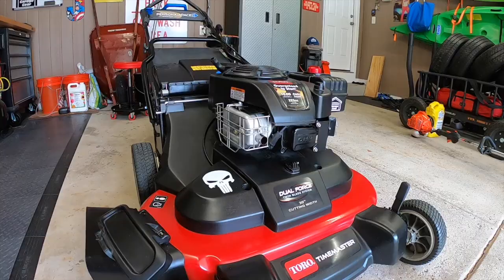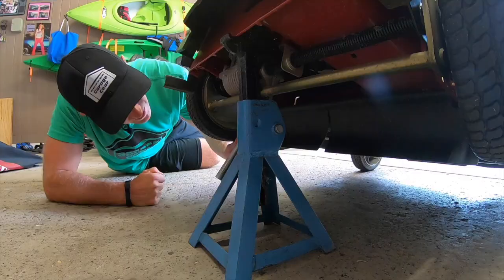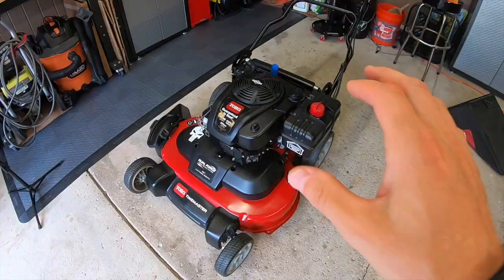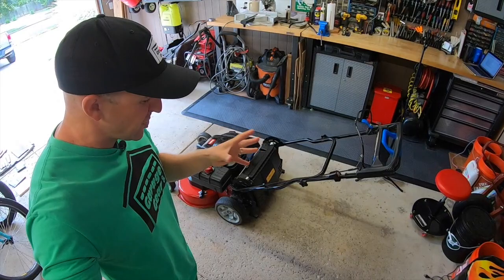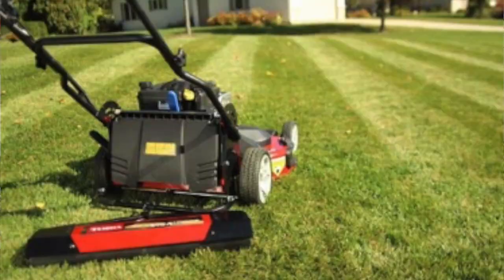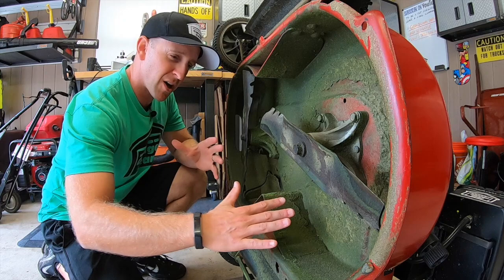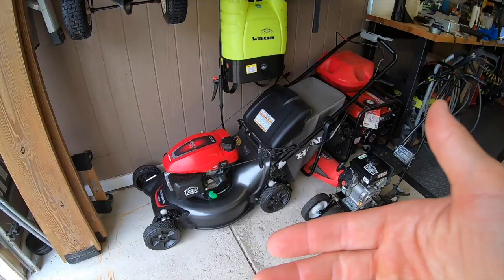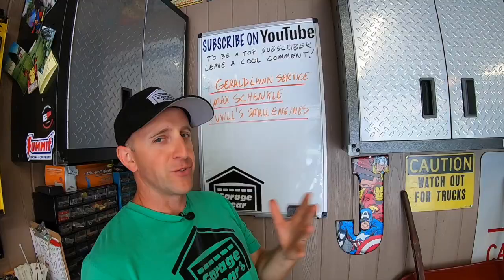BEFORE YOU BUY A TORO TIMEMASTER, WATCH THIS!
BEFORE YOU BUY A TORO TIMEMASTER, WATCH THIS! The TORO TIMEMASTER is a popular MOWER in Toro's line up. However, it is far from perfect. I have racked up nearly 100 hours on this mower over 4 years and is flaws are starting to show their faces.  In this video, I go over 6 MAJOR ISSUES with this mower that NOT MANY OWNERS ARE TALKING ABOUT.  If you are in the market to buy a Toro Timemaster, watch this video FIRST!

PRODUCT LINKS:

John Deere Original Equipment FLAPS M112900 (you will need 2 of these)

1 Gallon Tecumseh Fuel Tank

Flat Steel Bar 1/2" Wide x 1/8" Thick x 48" Long

1/4" Fuel Line With Hose Clamps

Fuel Shut Off Valve

Nut and Bolt Set

Screws For Plastic (For mounting tank to frame)

Toro Timemaster Front Wheels

Toro Timemaster Transmission

Toro Timemaster OEM Flap

Toro Timemaster Pulley Set

Toro Timemaster Striping Kit

Honda HRN216VKA Lawn Mower